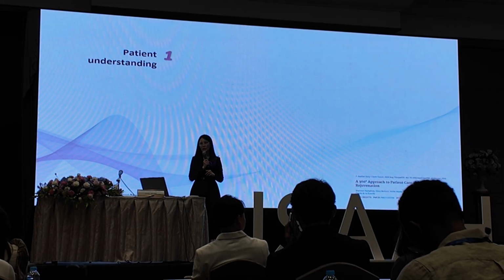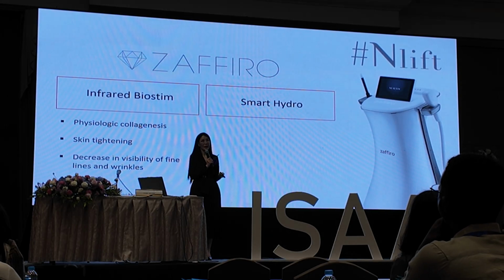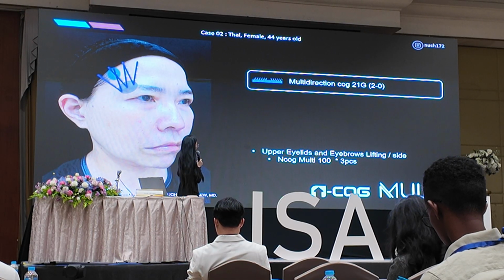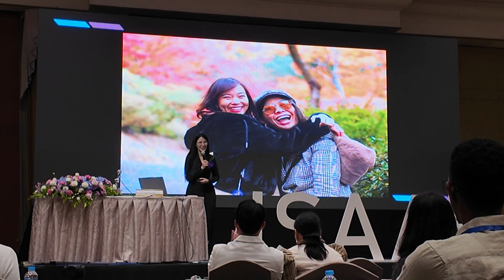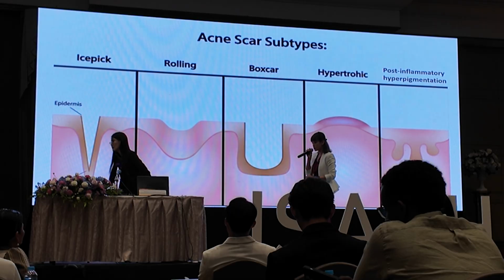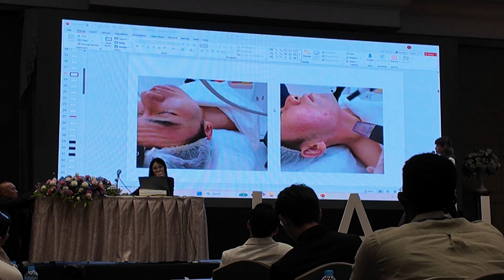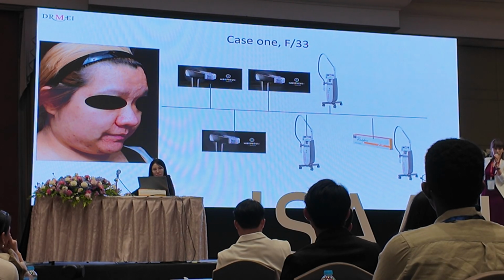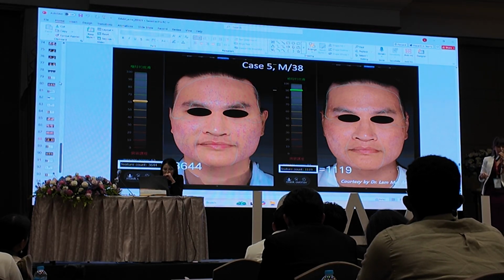6 Leveraging Profhilo® + N-life protocol + Smooth Radiant